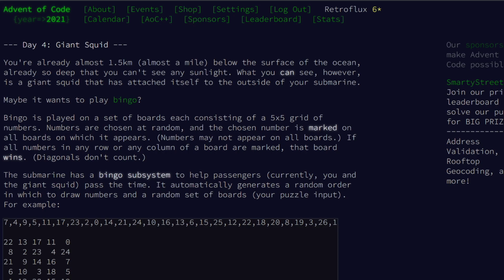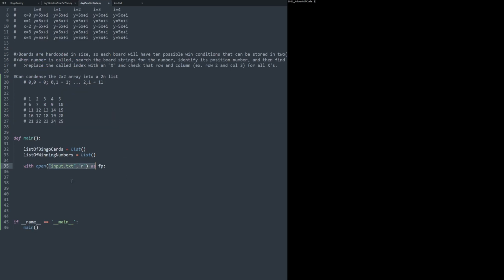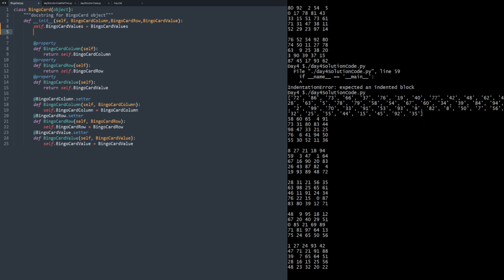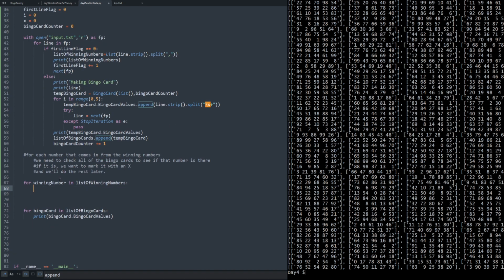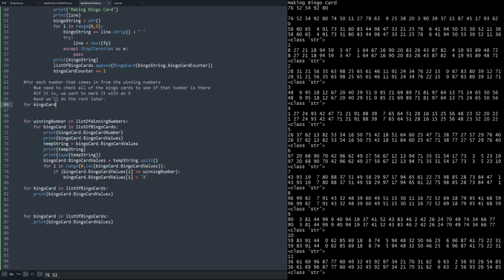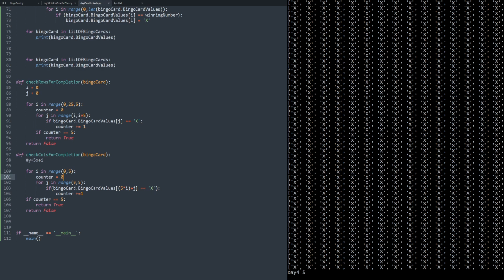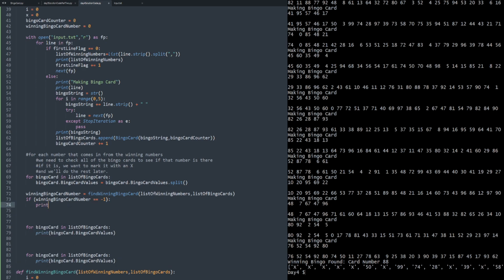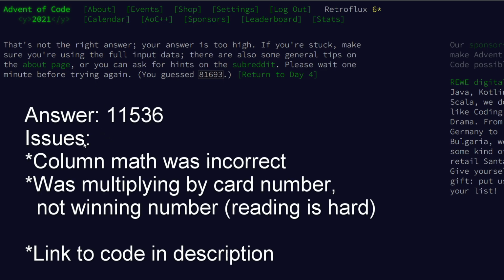What I Do When I'm Not Playing Video Games - Retroflux vs Advent of Code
YouTube isn't a full-time job for me, I have other things that fill my time, coding being the major one. Today I spend some time going through one of the puzzles in the fourth day of the Advent of Code 2021.